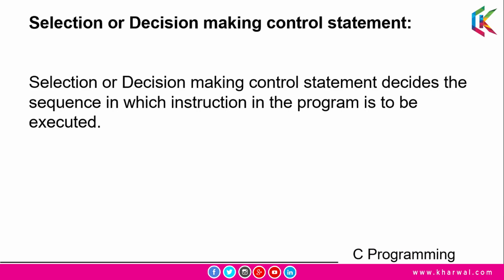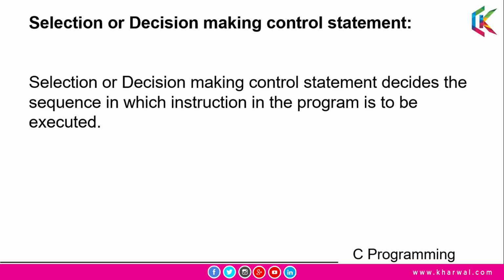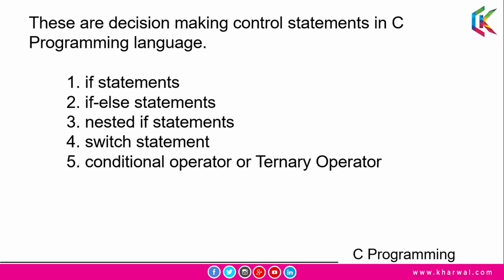Selection Or Decision Making Control Statements in C Programming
Topics Covered in this lecture:

1. Selection Or Decision Making Control Statements in C Programming

2 Dimensional Array | Array In C Programming - Part 07